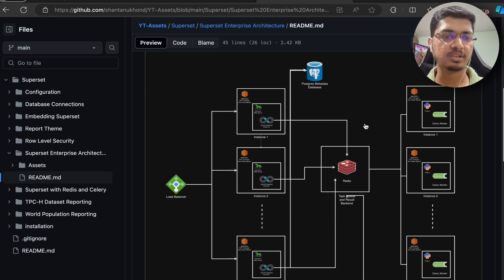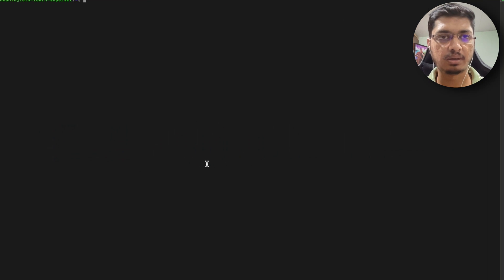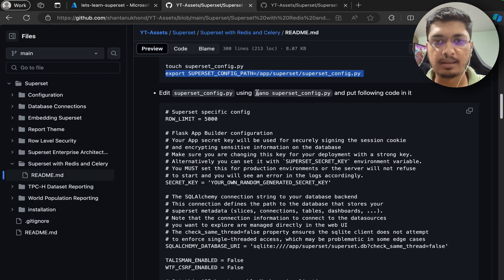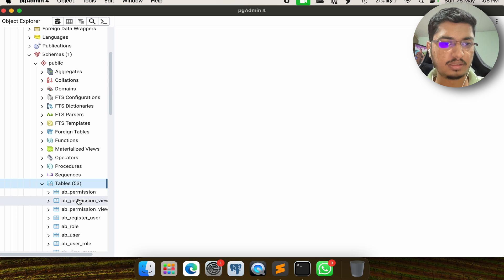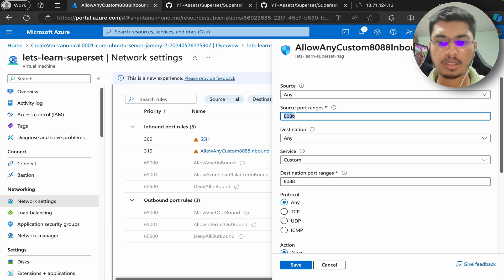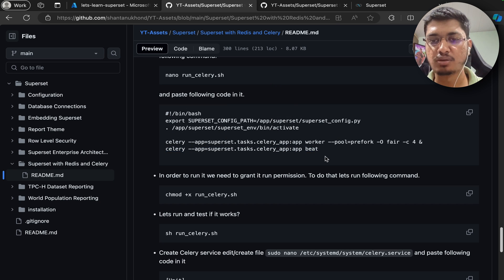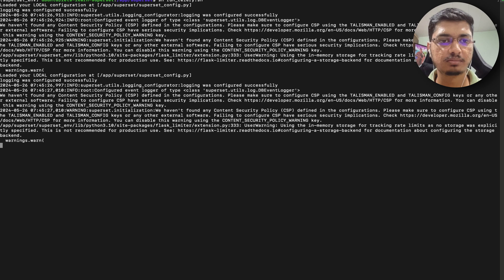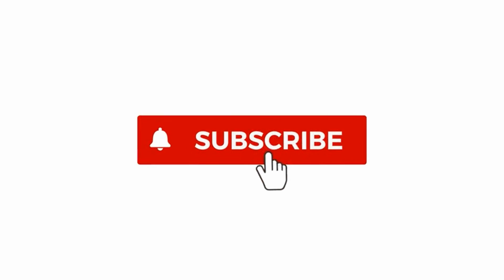2.0 Installing and configuring Apache Superset with Redis, Celery and Postgres as Metadata DB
Installing and configuring Apache Superset with Redis, Celery and Postgres as Metadata DB

In this video we will be seeing how we can install and configure superset in enterprise level architecture using Redis, celery and PostgreSQL as metadata database. Apache Superset is an open-source data visualization and exploration platform that allows you to create interactive dashboards and charts with SQL queries. You will learn how to install the prerequisites, set up the Superset database, configure the web server, and run the Superset application. You will also see how to access the Superset web interface and explore some of the features and functionalities of Superset.

If you want to follow along with the video, you can find the GitHub link in the video description. There you will find the installation scripts and commands that I used in the video. You can also find more information and documentation about Apache Superset on their official

I hope you enjoy this video and find it useful.

TIMESTAMPS
00:00 Intro
00:33 Setting Up virtual Machine in Azure
01:18 Installing Redis Server
02:15 Installing Superset
12:41 Configuring and Starting celery
13:40 Testing Celery Workers
18:17 Thank you

SEO:
Apache superset
Superset
Creating Dashboard in Superset
Creating Dashboard in Apache Superset
Creating report
Creating report in Apache Superset
Free reporting tool
Shantanu Khond
Shantanu